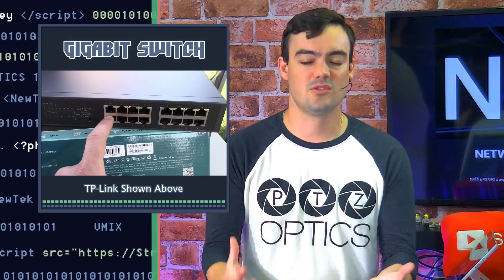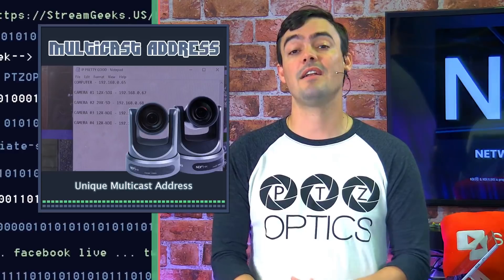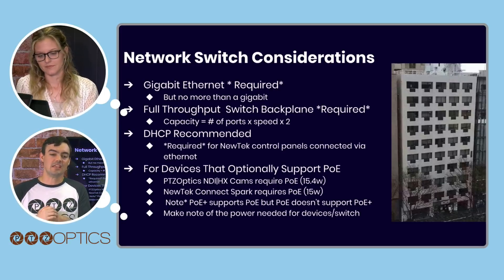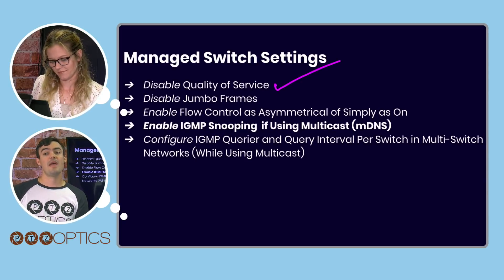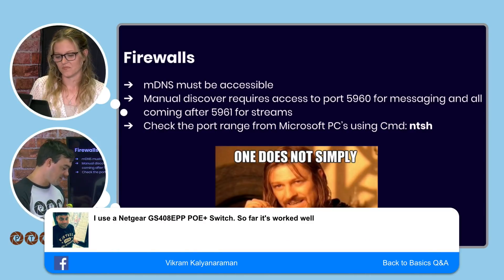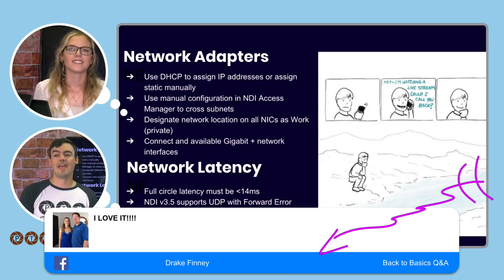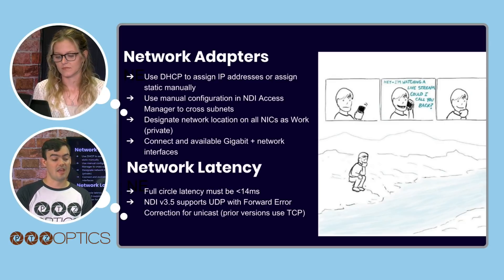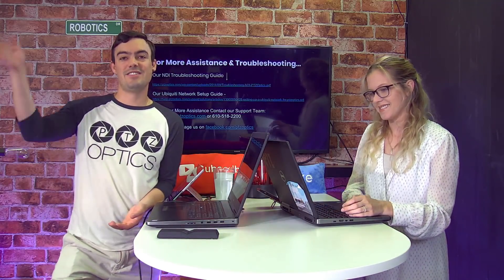Choosing the Best Network Switch for NDIⓇ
We get the question all the time, "What network switch is needed with your NDIⓇ|HX cameras? Today we will cover Newtek & our own recommendations on NDIⓇ networking requirements.

You’ve just purchased your PTZOptics NDI|HX Cameras. YAY! The fun, however, doesn’t end there. It’s important to have the proper network switch, to ensure smooth performance and optimization with your new system.

Choosing a NewTek NDI LAN
In this presentation, we’ll guide you through what to consider when looking at an NDI friendly switch. There a lot of considerations that you need to take into account when you are setting up a IP based video production system because everything leverages your network switch. In this video, we break down all the common considerations network engineers are thinking about when they are building a local area network for video production. When we talk about IP-Based video production we are commonly referring to video sources made available for software based switcher like Wirecast, xSplit, OBS or vMix.

The Two BIG Points for Consideration-

The switch must be at least Gigabit
The switches must accommodate mDNS
“Ideally, the switches also will accommodate multicast with IGMPv3

NDI ZCam Zoom Camera

IDeal for Remote Camera Locations

Choosing a NewTek NDI Network Switch

Network Switch Considerations for NDI
When you are selecting a network switch to be used for the NewTek NDI we highly suggest considering a switch that meets all of the following requirements. You may want to setup a dedicated network switch just for your IP video sources especially if this is the first IP based video production system you have ever setup.

Gigabit Ethernet * Required*
But no more than a gigabit
Full Throughput  Switch Backplane *Required*
Capacity = # of ports x speed x 2
DHCP Recommended
*Required* for NewTek control panels connected via ethernet
For Devices That Optionally Support PoE
PTZOptics NDI|HX Cams require PoE (15.4w)
NewTek Connect Spark requires PoE (15w)
Note* PoE+ supports PoE but PoE doesn’t support PoE+
Make note of the power needed for devices/switch
If you are using a Managed Switch
Managed switches are great but the settings need to be tweaked to accomodate low latency IP based video for production. You can use almost any Gigabit managed switch that meets the requirements above but you will also have to disable a few settings and enable Flow Control as Asymmetrical.

Disable Quality of Service
Disable Jumbo Frames
Enable Flow Control as Asymmetrical of Simply as On
Enable IGMP Snooping  if Using Multicast (mDNS)
Configure IGMP Querier and Query Interval Per Switch in Multi-Switch Networks (While Using Multicast)
Dealing with Firewalls
mDNS must be accessible
Manual discover requires access to port 5960 for messaging and all coming after 5961 for streams
Check the port range from Microsoft PC’s using Cmd: ntsh
Network Adapters
Use DHCP to assign IP addresses or assign static manually
Use manual configuration in NDI Access Manager to cross subnets
Designate network location on all NICs as Work (private)
Connect and available Gigabit + network interfaces
A little bit on latency

Full circle latency must be 14ms or less
NDI v3.5 supports UDP with Forward Error Correction for unicast (prior versions use TCP)
Finally a few tips from NewTek
Confining your NDI® workflow to a dedicated or uncontended network is highly recommended for management, reliability, and troubleshooting purposes—especially if migrating to an IP workflow for the first time.

Our NDI Troubleshooting Guide

We hope you enjoyed this Reflection and Representation of The NewTek NDI Network Guidelines Document